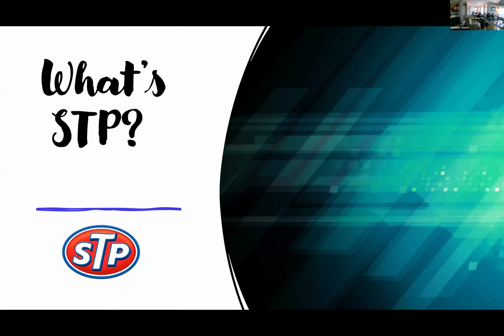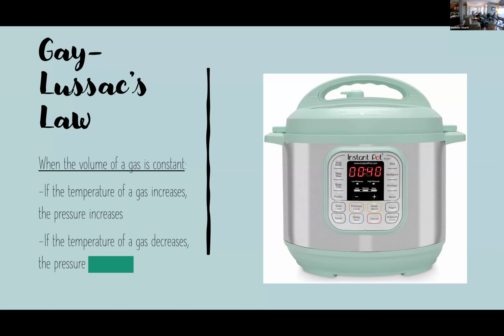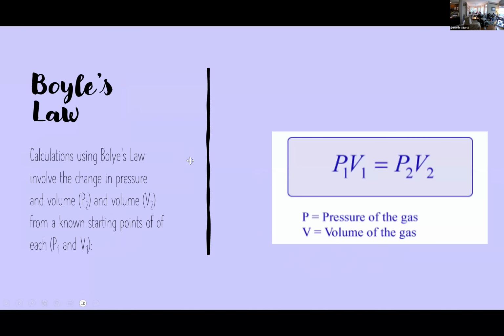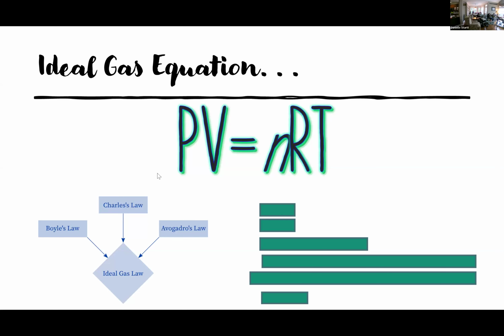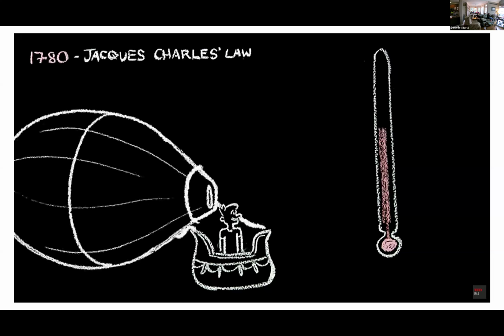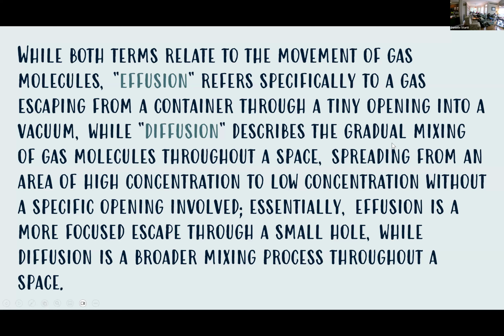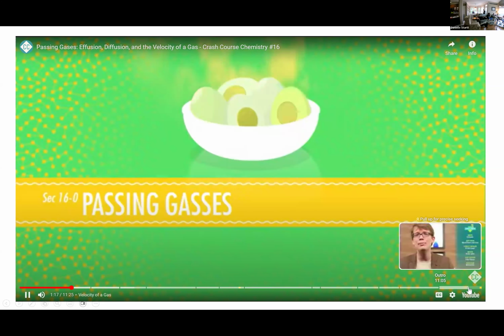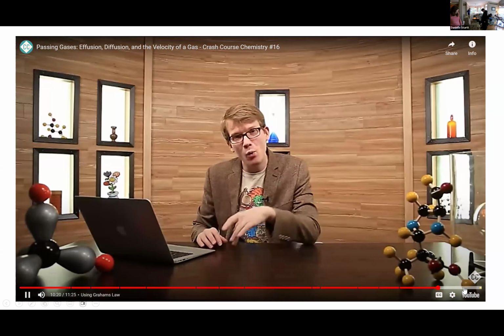1-21-25 LESSON 20- Lab Rats- Characteristics of Gases, The Gas Laws, Molecular Composition of Gas